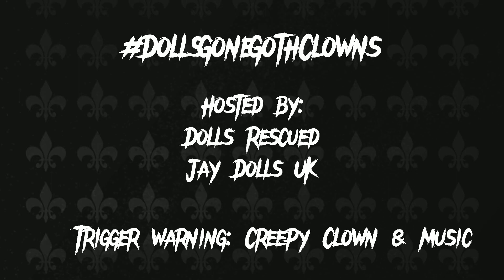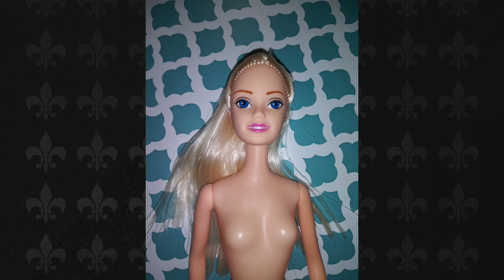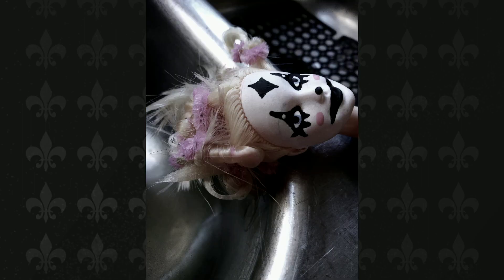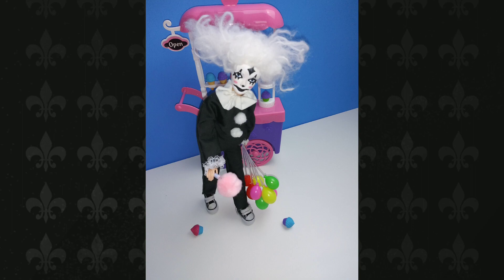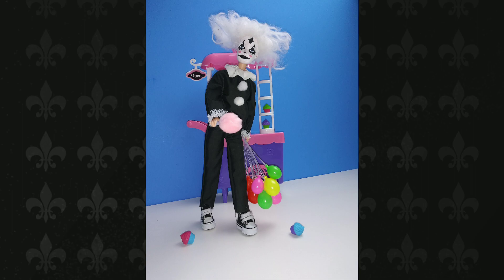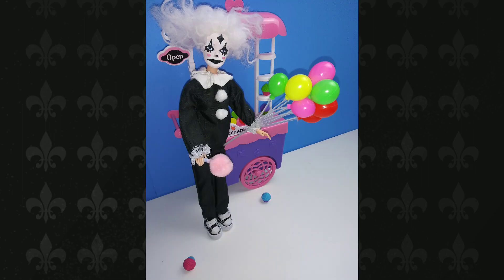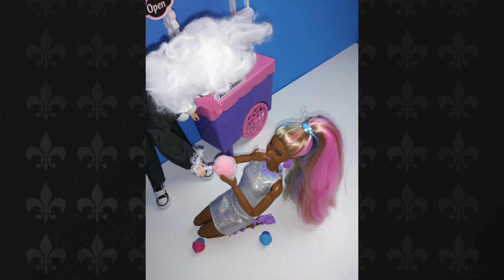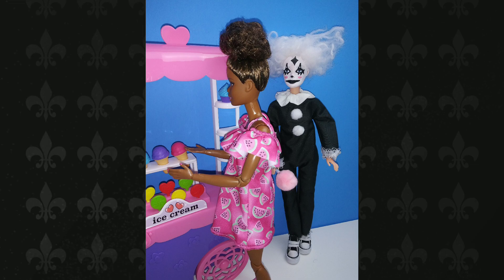Creepy Clown Doll Custom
check out everyone's videos by clicking this hastag

Wanna send fan mail? Here's our mailing address. We love getting letters and drawings from you guys.

Little Crafty Kitty (Ericka & Chrissy)

I've also included my personal wishlist of items I'd like to open on the channel or add to my collection one day:

Don't forget to spead some love in our dollcommunity ❤